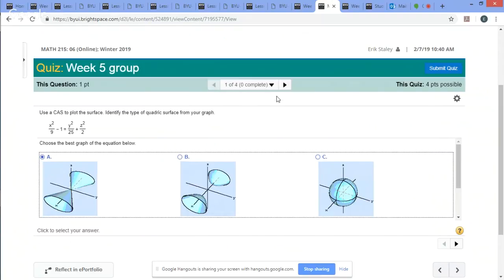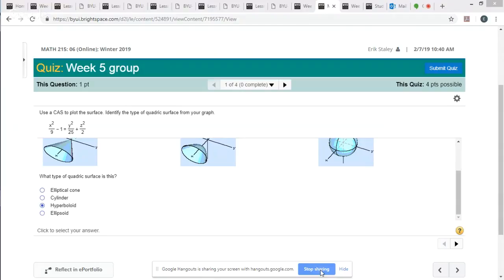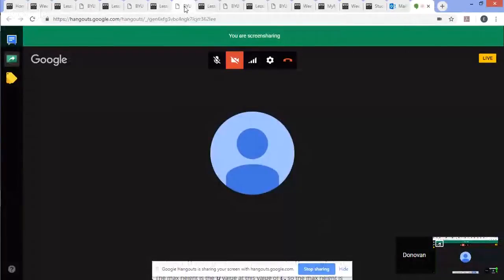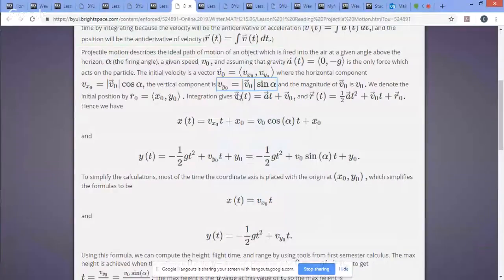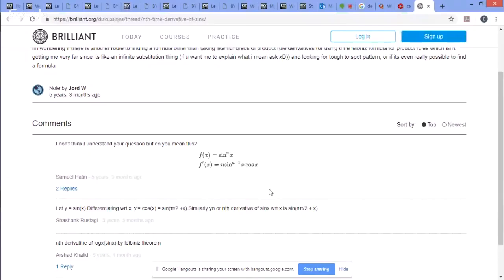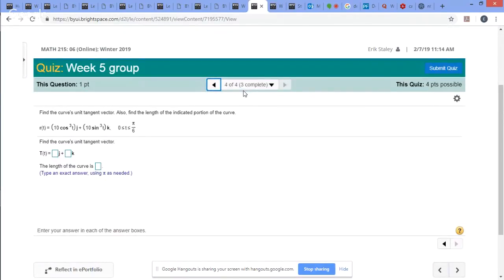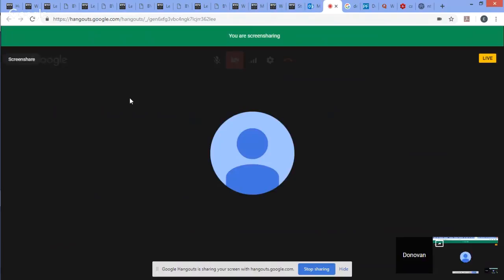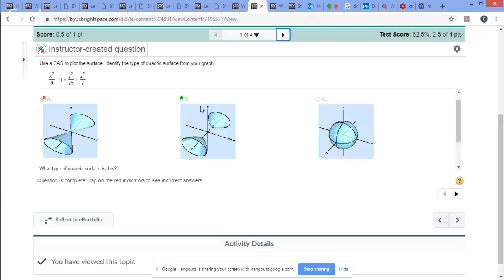Math 215 Week5